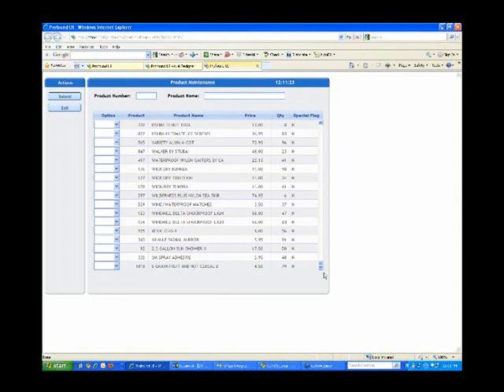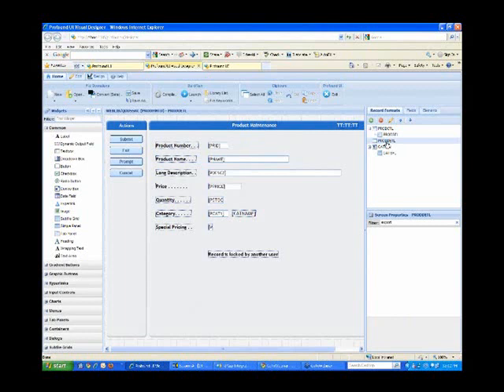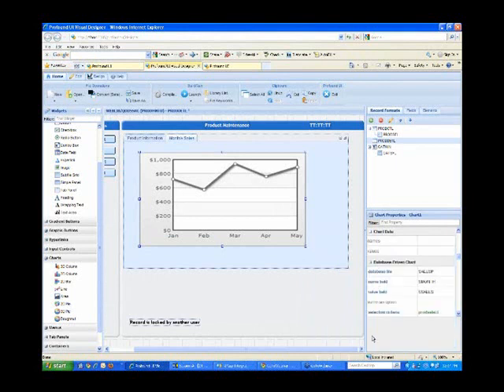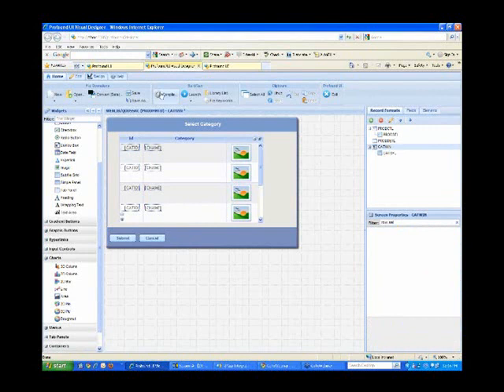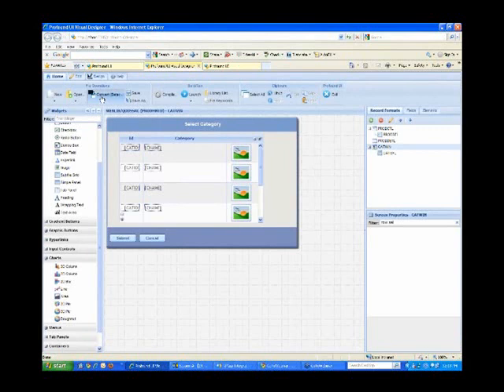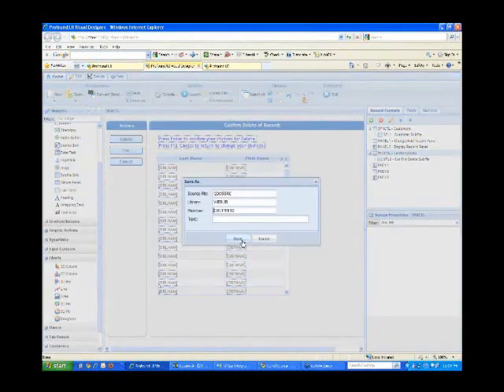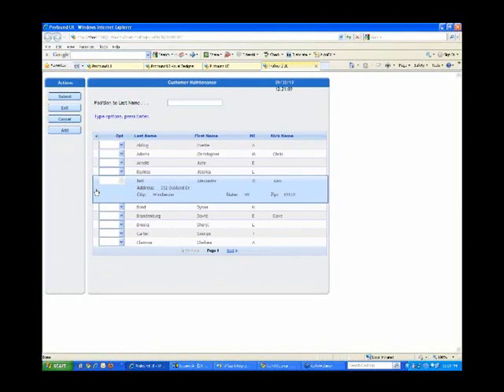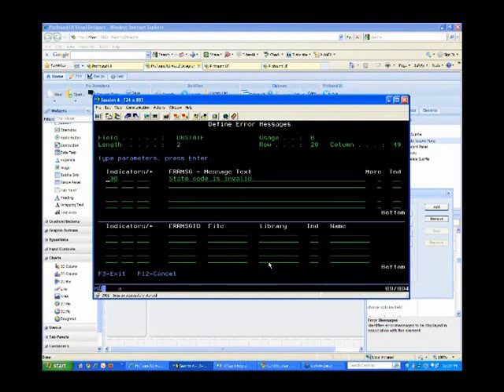Profound UI Example - Modernizing IBM i Apps with DDS Conversion and Refacing (Part 3)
This is a segment from a Profound Logic Webinar called "DDS Conversion to Rich UI with IBM's RPG Open Access," which was aired September 30, 2010. In this three part demonstration, you will learn how to reuse existing DDS source and covert it into native IBM i objects that support a robust browser interface with Profound UI's DDS Conversion Module and RPG Open Access. Plus, you will see how that compares to modernizing with a web-enablement method like Profound UI's refacing tool, Genie.

You can learn more about Profound UI and how to create native graphical user interfaces for your IBM i applications with RPG by watching our 2-minute videos and signing up for a Profound UI account

When you sign up for an account, you will receive access to even more educational videos, white papers, Profound UI's live demo area, members only sample programs, our community forum, and free trial downloads.